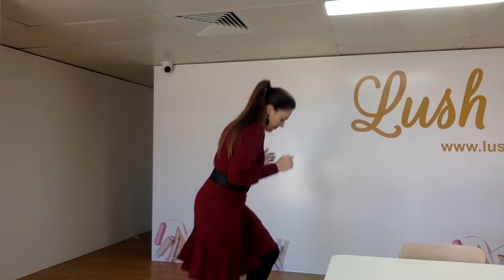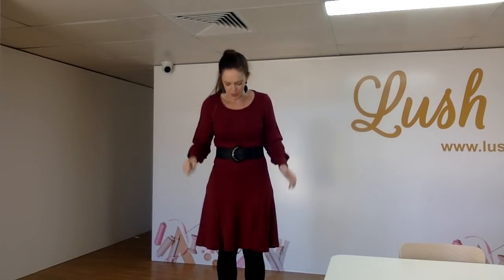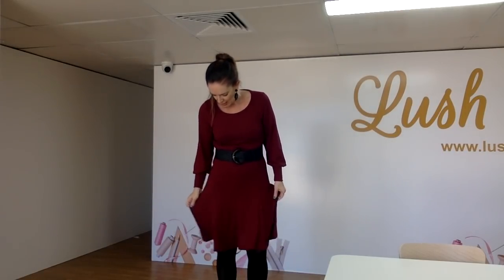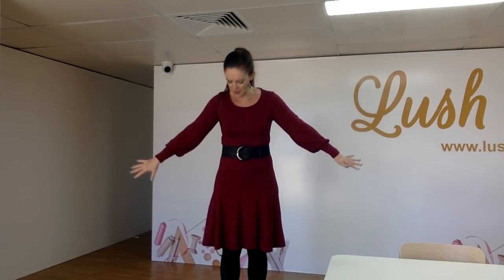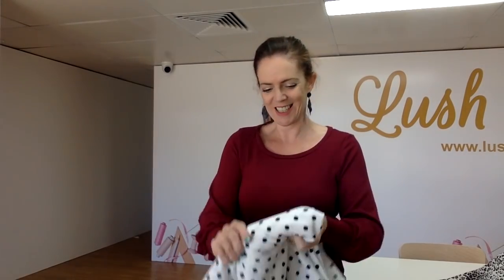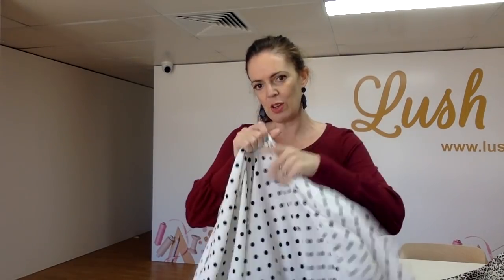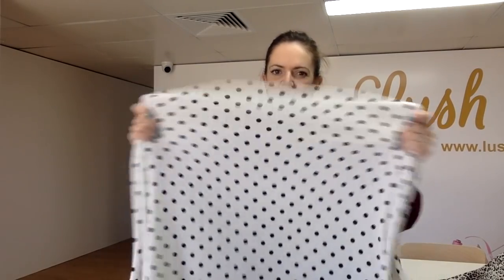Lush Fabrics Release 13 March 2022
We have beautiful Softhand Sweater Knit this week along with liverpool and french terry.
We have a large range of in stock fabrics available